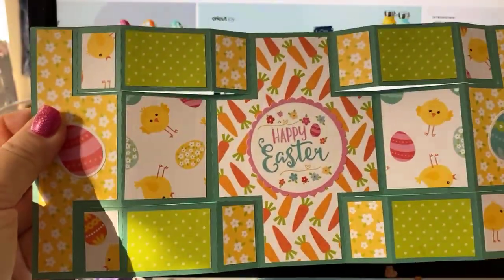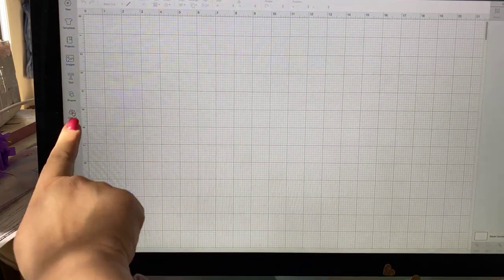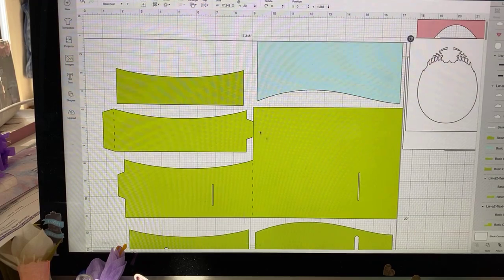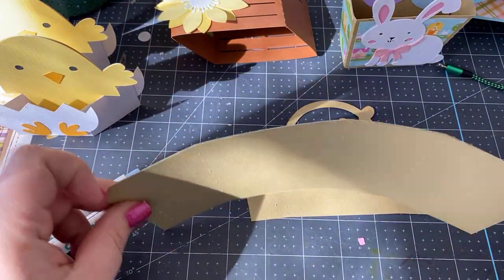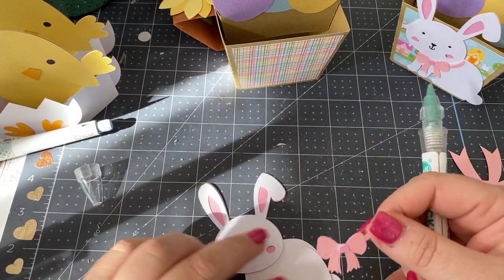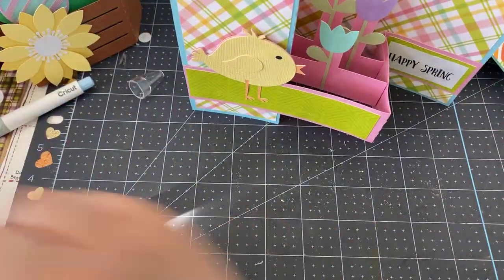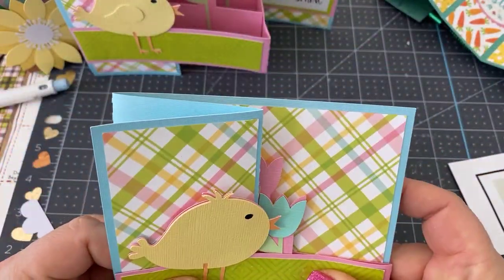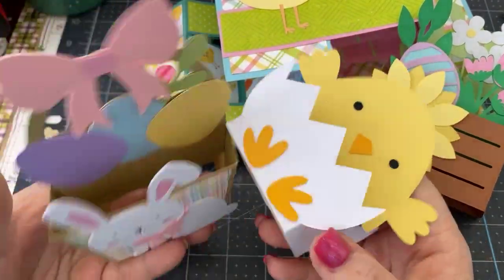3D Easter Cards from Lori Whitlock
Enter the Cricut Joy Raffle at the bottom of this description!

Code is MISSRITA10 (see below)

Cricut Chat happens live every weekday at 9am. Cricut Date Night is on Saturday nights and Cricut Chat: Brunch Edition, which is on Sundays at 1pm!

You can find 12 x 12" cardstock, glue and much more at Create for Less.